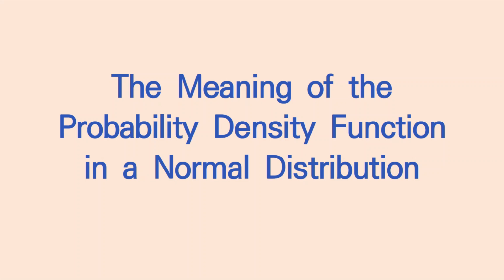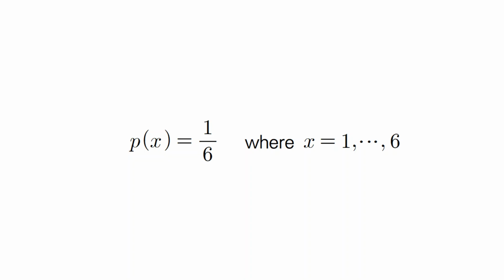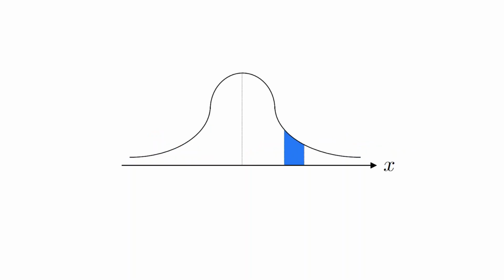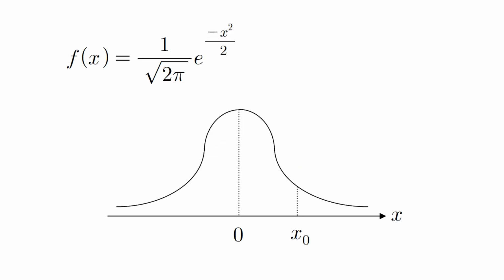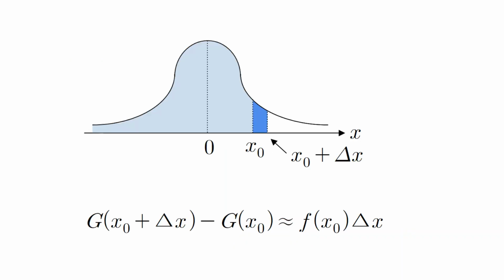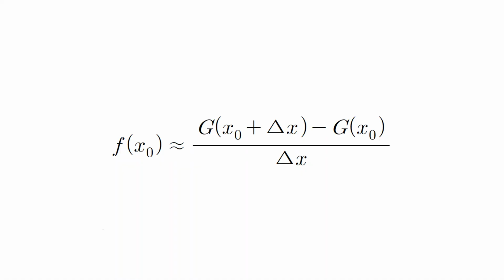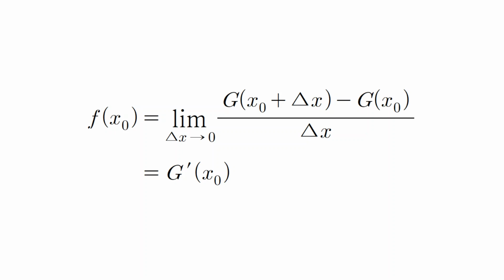The Meaning of the Probability Density Function in a Normal Distribution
Main Topics Covered in the Book:
The book explains the mathematical principles behind these topics, together with their proofs.

1. The Foundations of Geometry (Chapters 1–6):
The distributive law, area formulas, interior angles, corresponding angles, Euclidean geometry, triangle congruence and similarity

2. Functions, Differentiation, and Integration (Chapters 7–11):
Laws of exponents, trigonometric formulas for obtuse angles, differentiation, maxima and minima, partial and total derivatives, integration, substitution and integration by parts, and Euler's formula

3. Matrices and Multiple Integrals (Chapters 12–13):
Matrix multiplication, determinants, inverse matrices, Cramer's rule, change of variables in double integrals, the area of a circle, the volume of a sphere, and the Gaussian integral

4. The Normal Distribution and Important Mathematical Values (Chapters 14–15):
The normal distribution, probability density functions, Taylor series, the constants e and π, and the standard normal distribution

5. Continuity and L'Hôpital's Rule (Chapters 16–17):
The definition of continuity, the Mean Value Theorem, Cauchy's Mean Value Theorem, and L'Hôpital's Rule